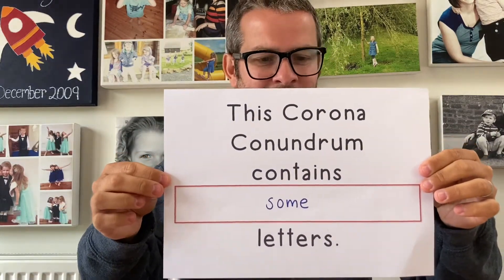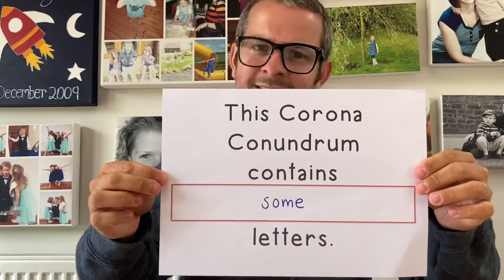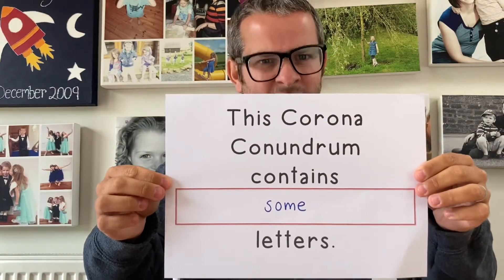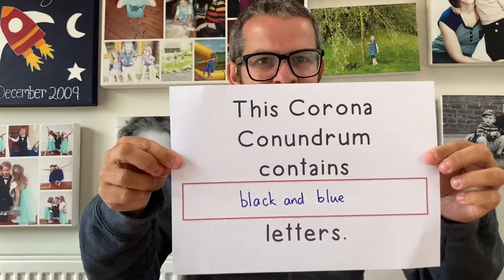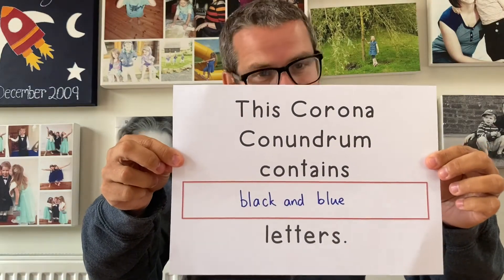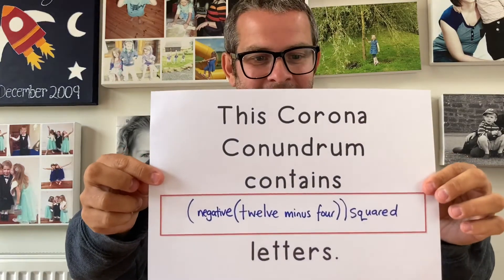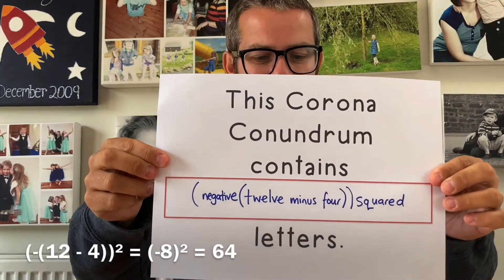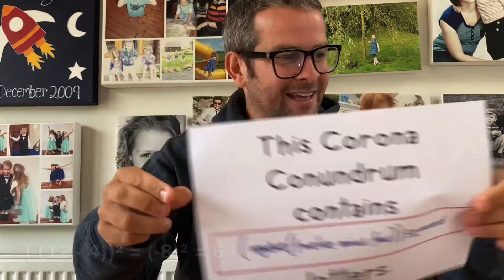Corona Conundrum 48: A lengthy sentence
To keep your brains ticking over during the COVID-19 crisis, why not try one of Mr Smith’s wee puzzles?